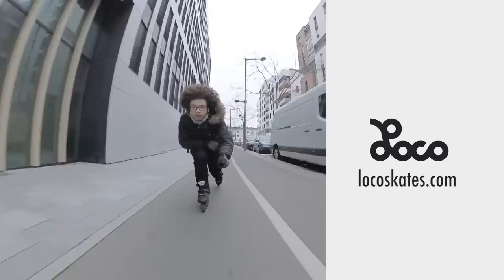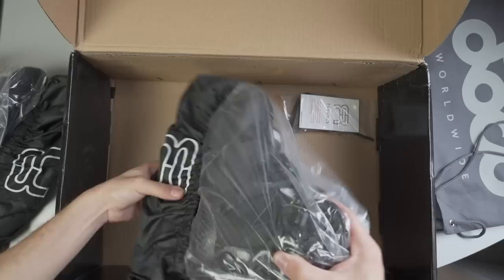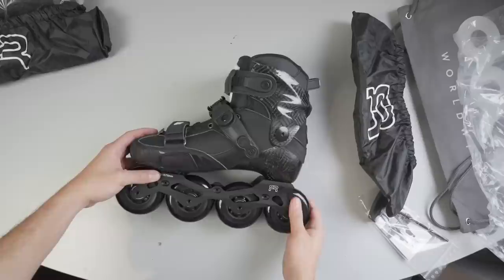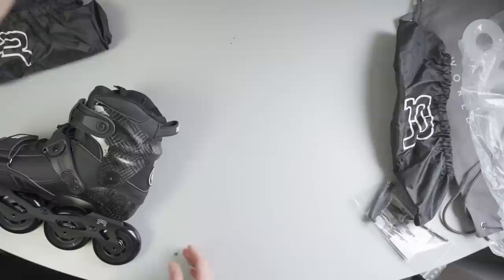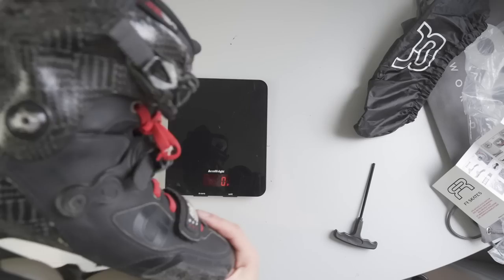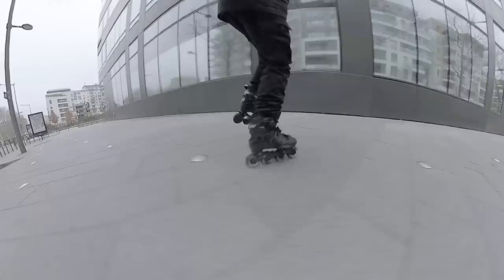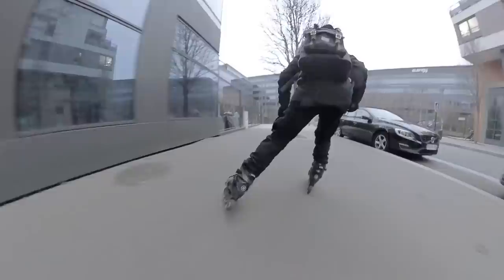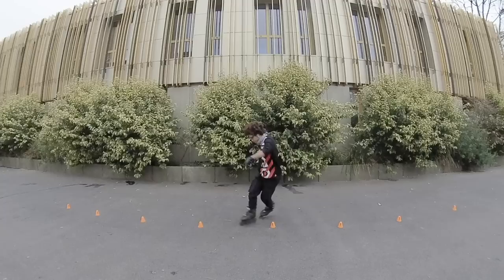Reviewing the FR IGOR !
Hey guys it'sa me, Tiago the french inline skater and today I'm back with a review of my newest skates: the FR IGOR!